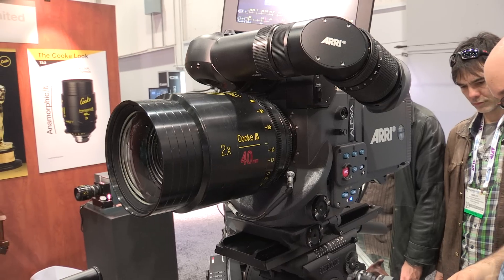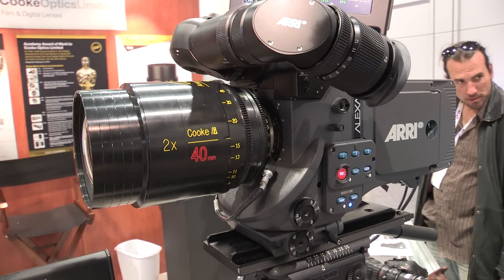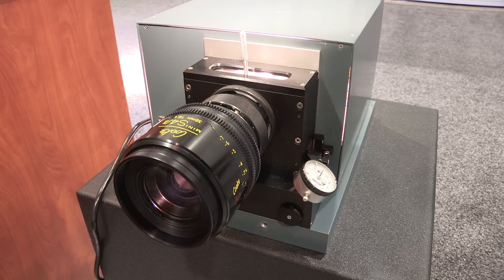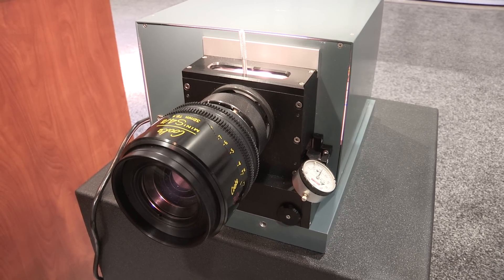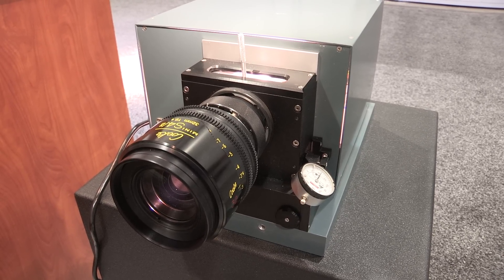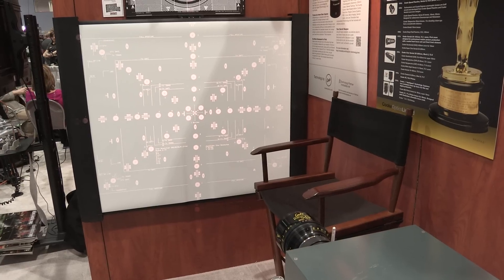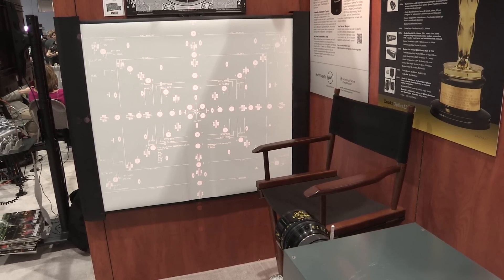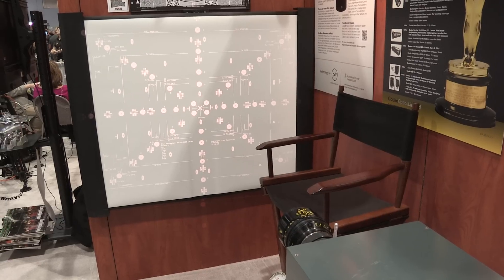Cooke Optics at NAB 2013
Cooke Optics chairman and owner Les Zellan speaks about the company's latest lenses and the demand for anamorphic glass.